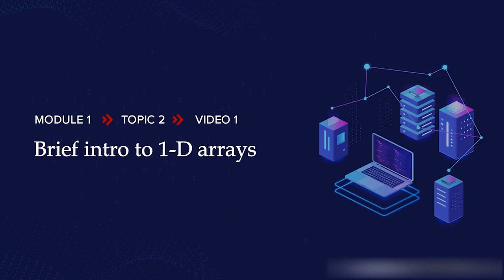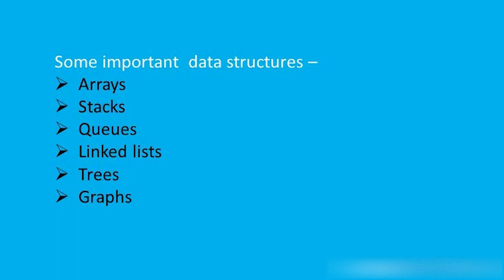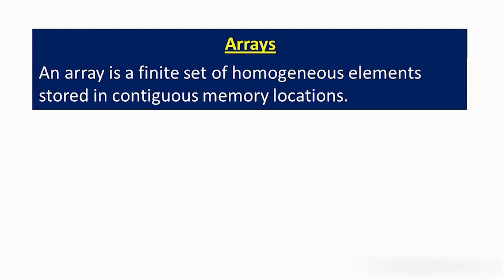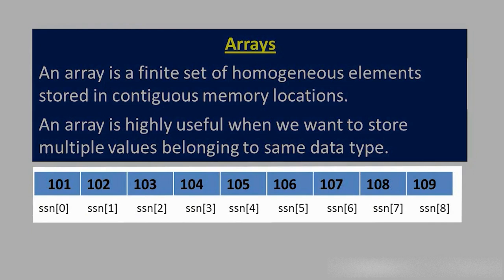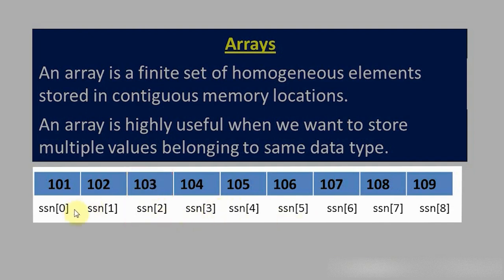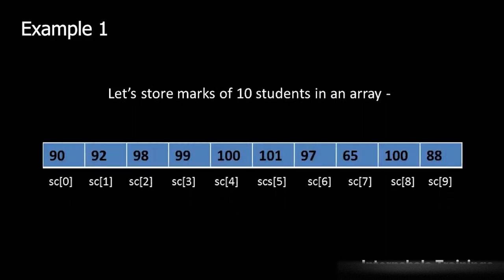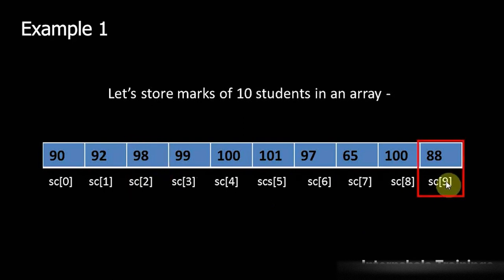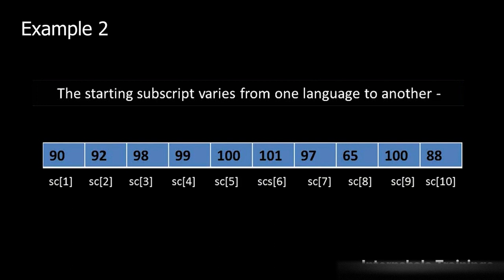BRIEF INTRO INTO 1-D ARRAYS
HERE U WILL BE JUST KNOWING ABOUT BRIEF EXPLANATION INTO ARRAYS.